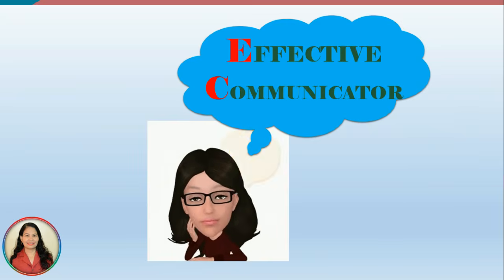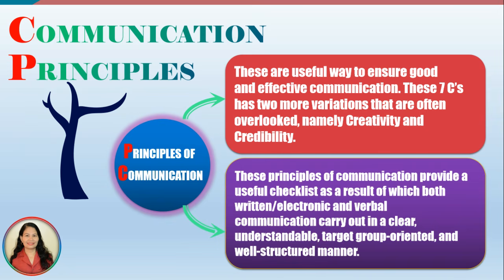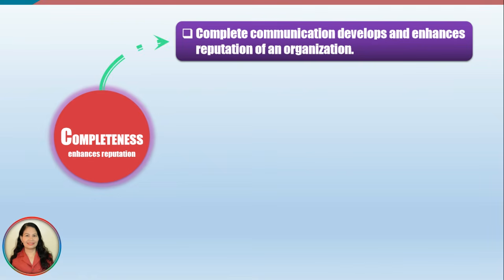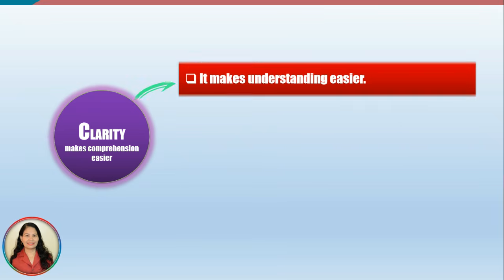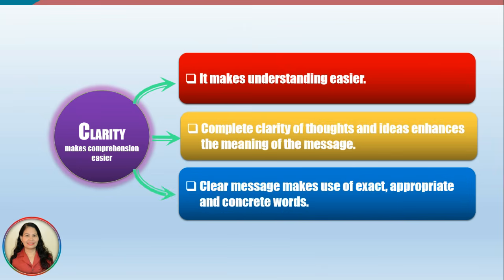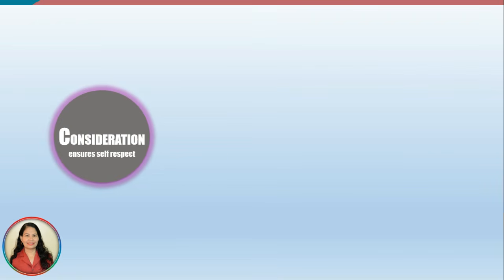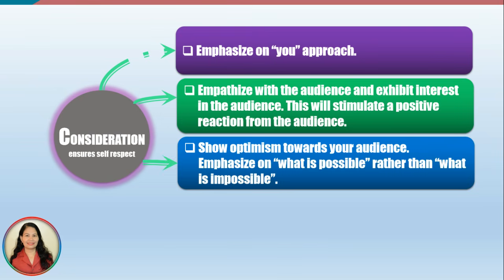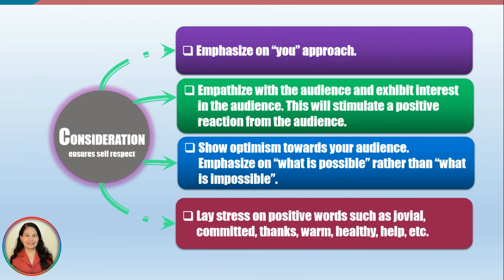Principles of Communication (9 C's of Effective Communication)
This video will unpack the Principles of Communication in order for you to become aware and put into practice in order for you to become a good and effective communicator.